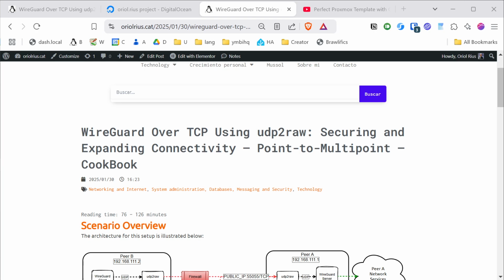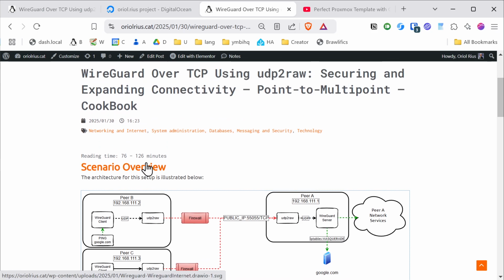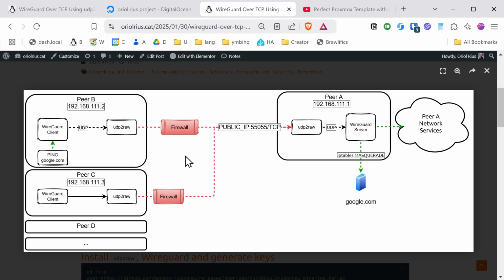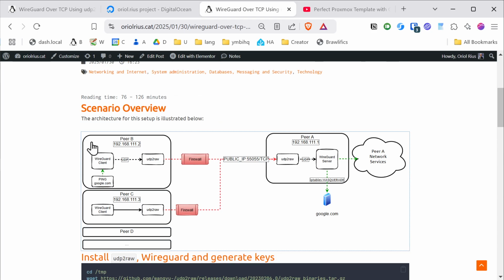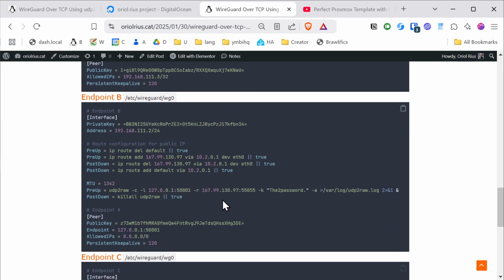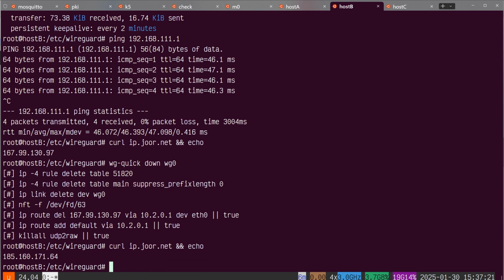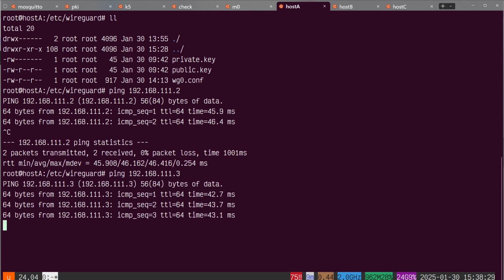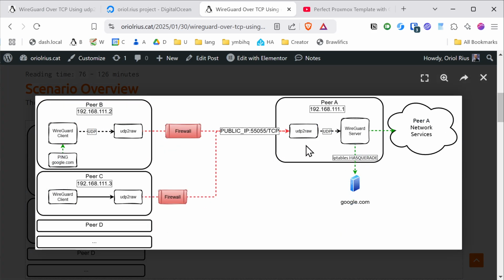WireGuard Over TCP Using udp2raw: Point-to-Multipoint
Wireguard based VPN over TCP using udp2raw. This video describes how to set up a point-to-multipoint scenario. Very practical and useful.